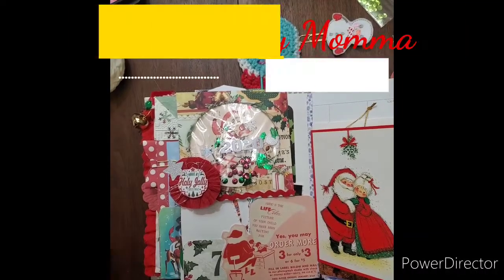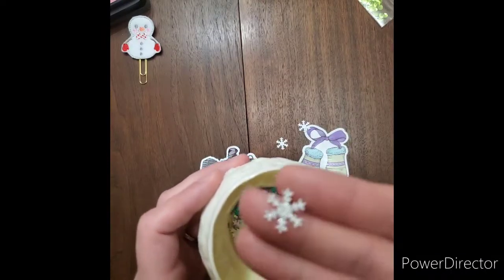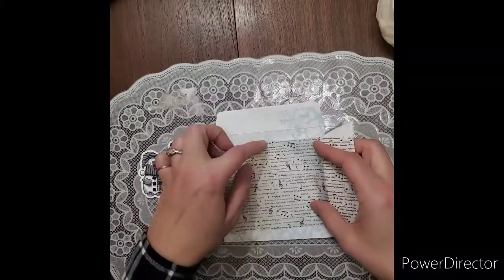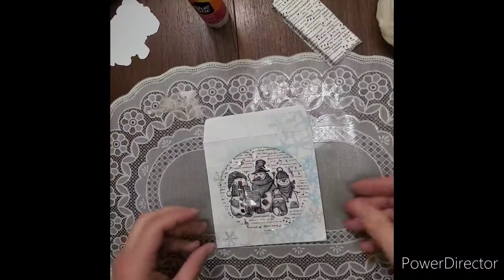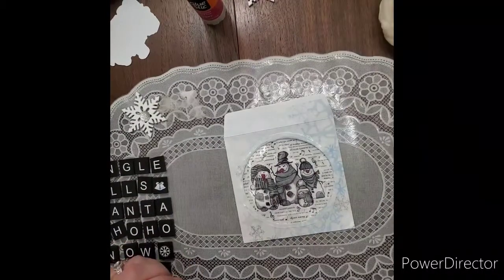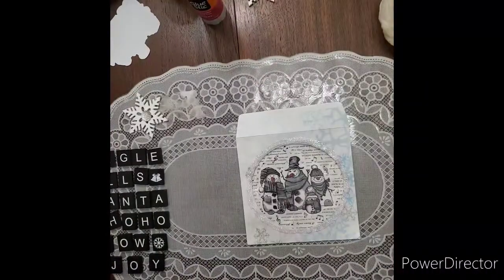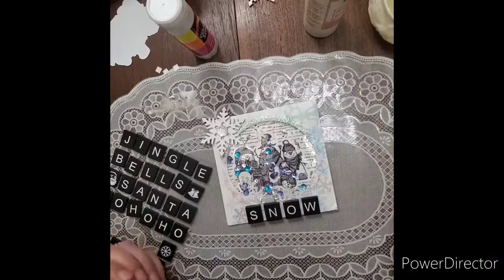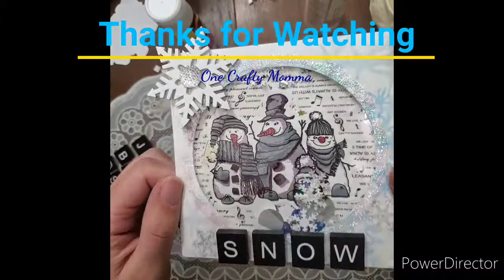easy envelope shaker using a cd envelope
here i show you my version of a cd shaker. please be kind this is my first edited video and wouldn't you know there would be a train and a message that came through during my voiceover🤦‍♀️. despite all that I hope you enjoy.